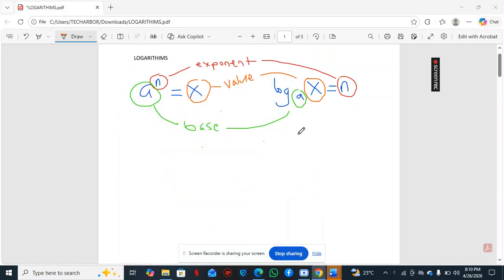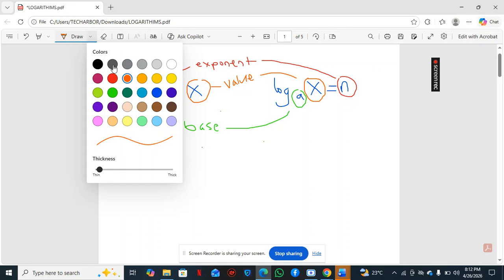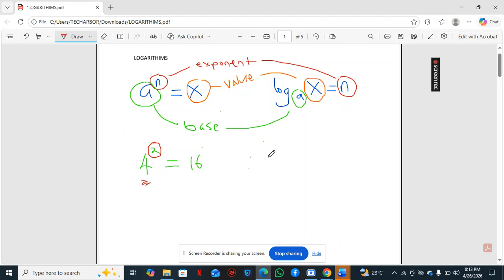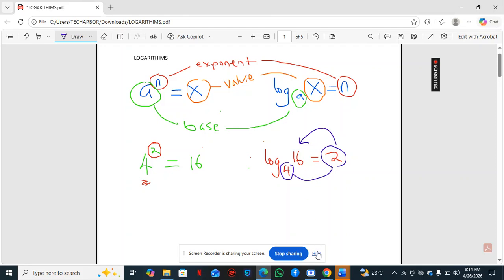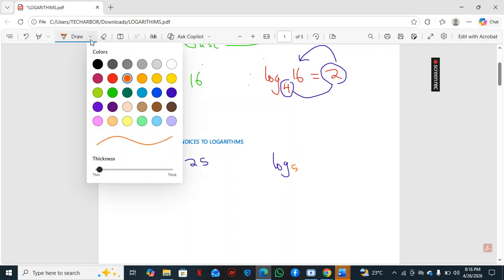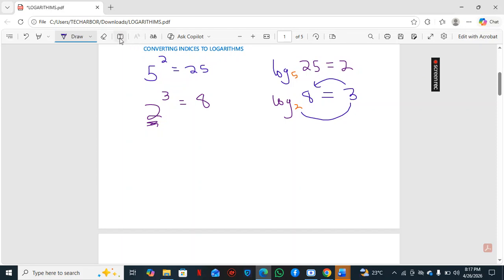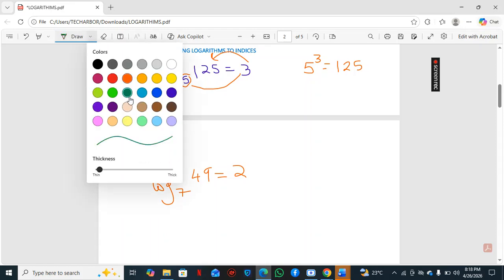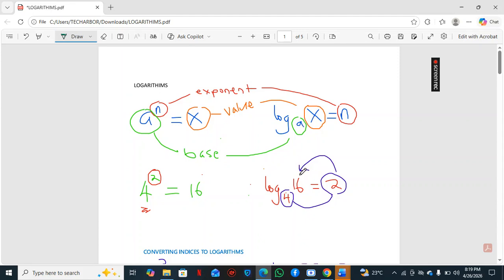INTRO TO LOGS AND CONVERITING LOGS TO INDICES AND INDICES TO LOGS 2026